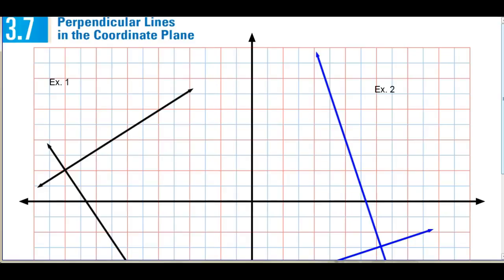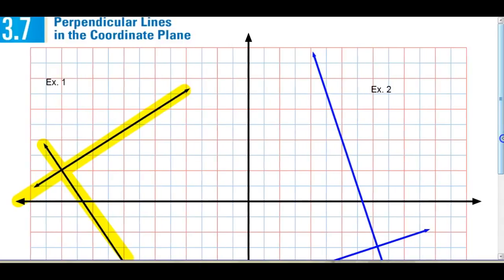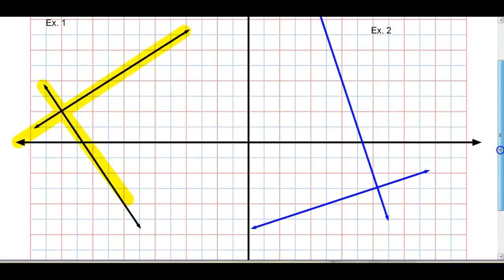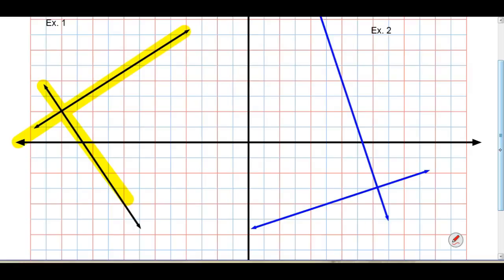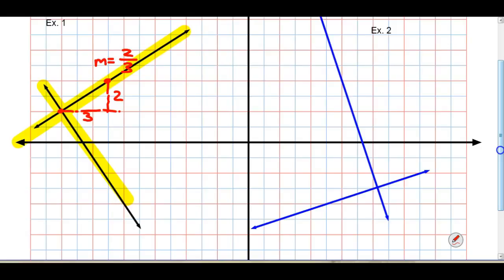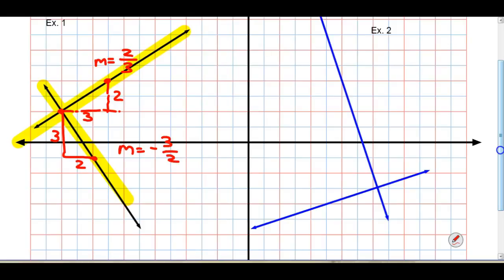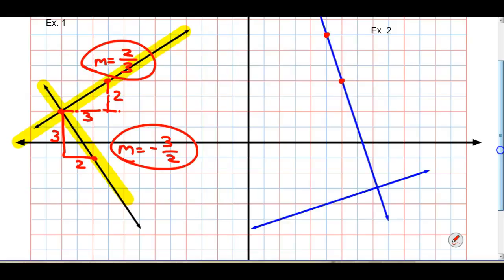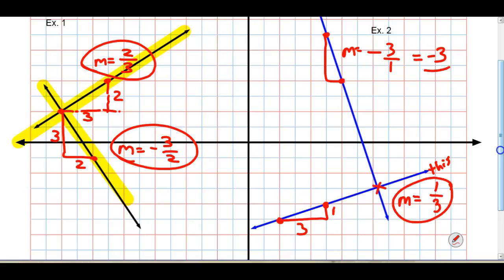Perpendicular Lines - Compared to Parallel Lines